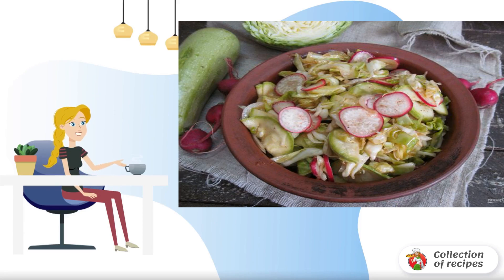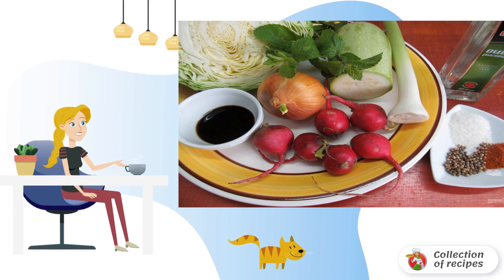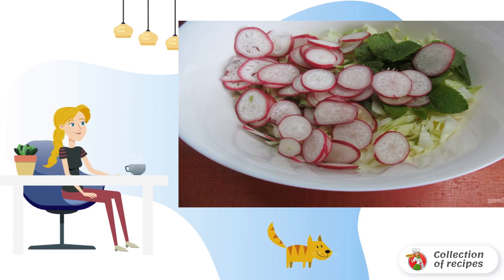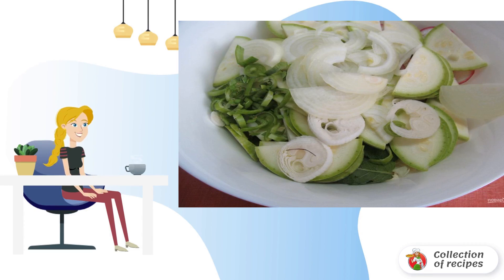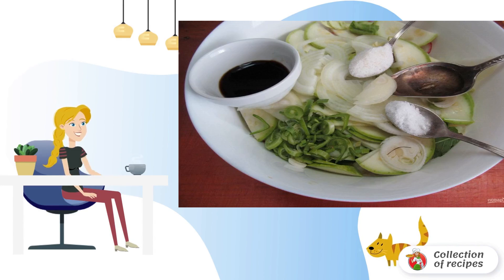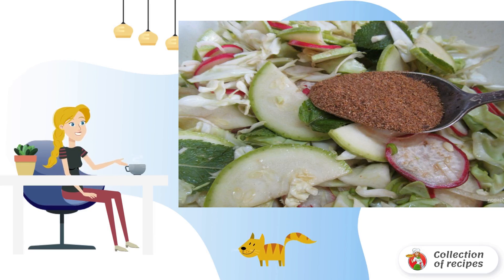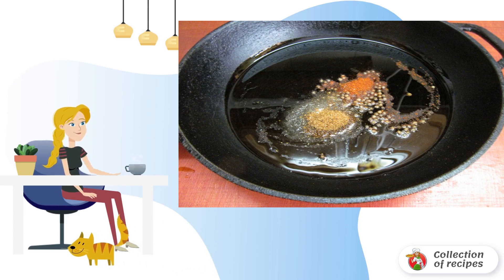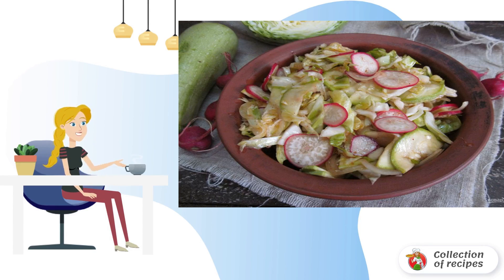Korean cabbage salad with radish and zucchini. Delicious homemade recipe with photos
Korean salads have gained popularity in many countries, despite their sharpness, although it can be regulated if we cook vegetables at home. The salad will be even tastier if you let it brew.

Ingredients:
Young cabbage - 250 Gram (white cabbage),
Radish - 100gram,
Zucchini - 200 Gram,
Yata Leaves — 10 Pieces,
Rice vinegar — 2 tablespoons,
Coriander — 1 tablespoon (in grains),
Hot red pepper - 1 teaspoon,
Vegetable oil — 50 Milliliters,
Soy sauce - 2-3 St. spoons,
Spices for carrots in Korean — 1 tablespoon,

Quick Recipes, Delicious salad recipe, Delicious recipes with photos step by step, Recipes, Fast Food Recipes, This is a step-by-step recipe with photos, The best recipes, Photo recipe, The most homemade recipes,